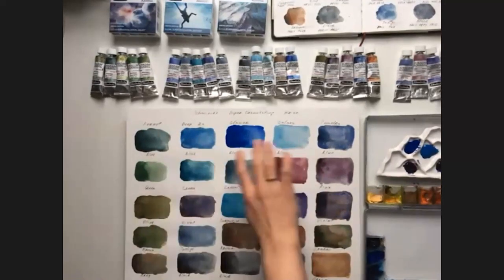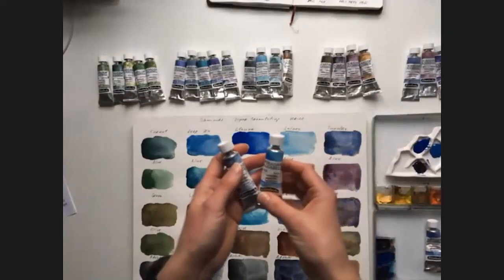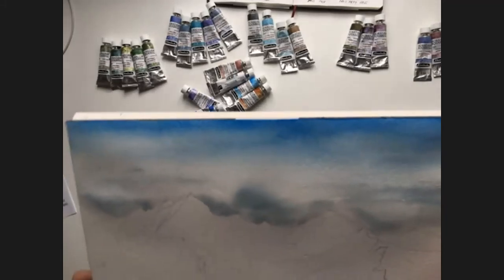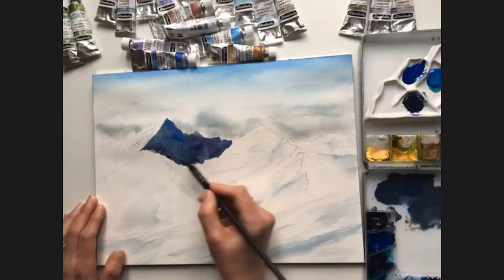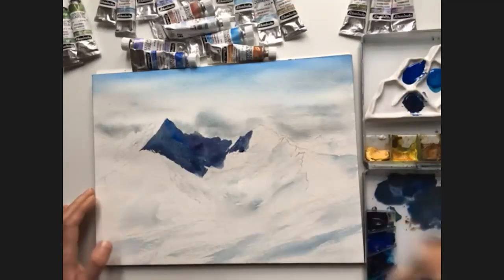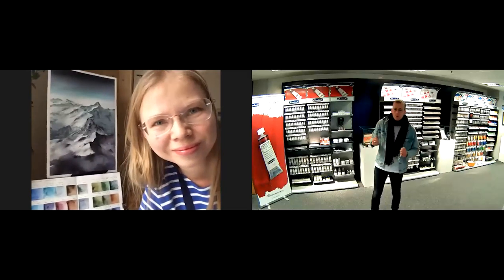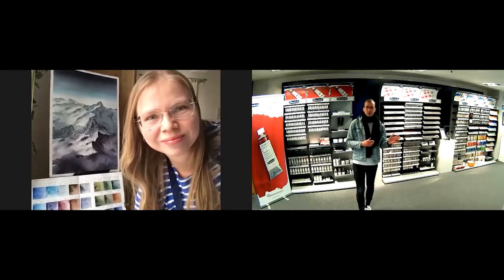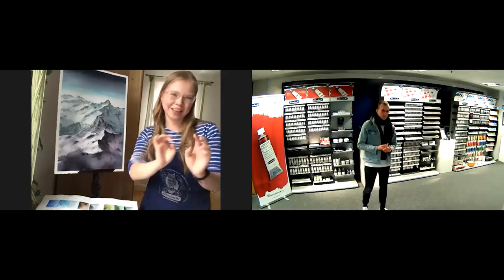LIVE Watercolour Painting Demo with Anna Zadorozhnaya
Painting with watercolours is what Anna loves to do. In this ZOOM video clips she shows us how she paints her favourite motifes - snowy mountains - with Schmincke supergranulating watercolours.

Anna is one of our ambassadors and already known on Instagram as @draw_better